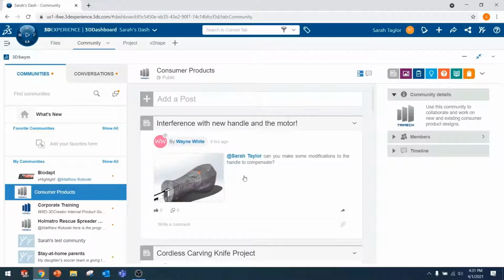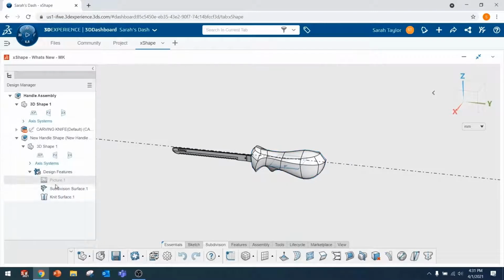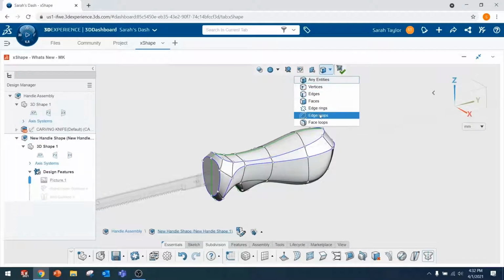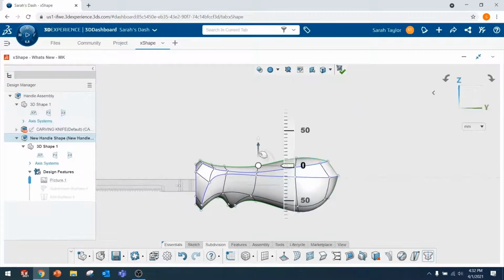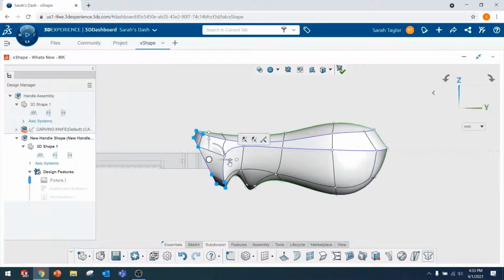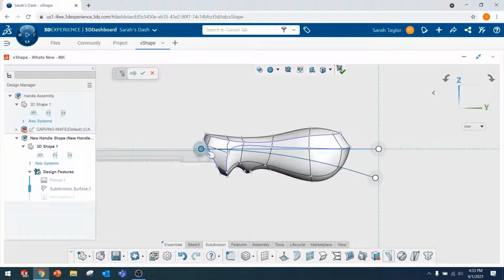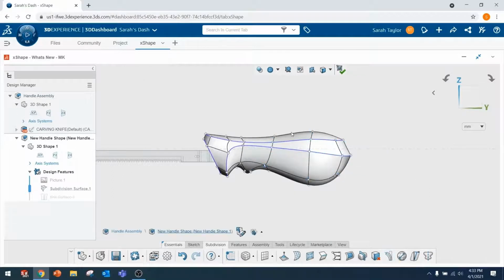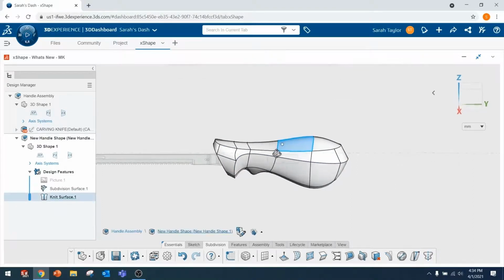3DEXPERIENCE TECH TIP: Cutting Edge of Design: Pt. 6 - Making Changes to the Handle Design in xShape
In the last part of this project series, we discussed managing our data within the platform. However, during the design process along the way, we noticed some interference between the handle and the internal components which needed to be resolved. Today in xShape, we will edit the original handle component to accommodate the motor and make some additional design changes.

The 3DEXPERIENCE platform brings you a better design experience and improves cross-functional communication with your different teams. Often we must revise our designs and the ability to collaborate in real-time with issues and solutions is an incredible benefit to using a cloud-enabled platform.